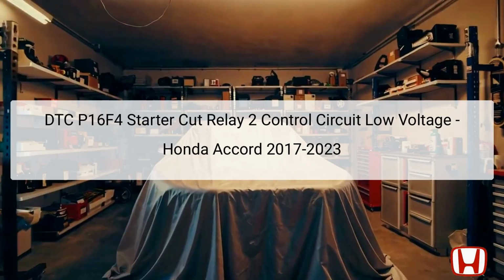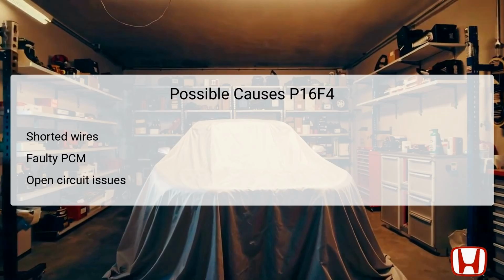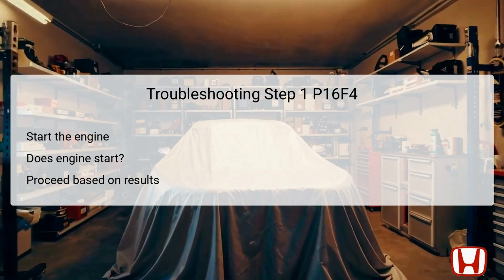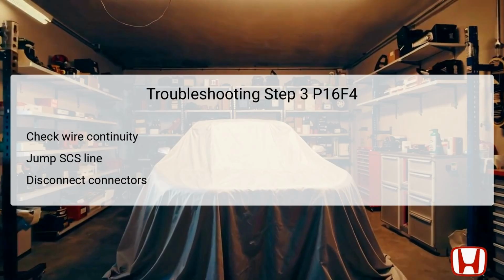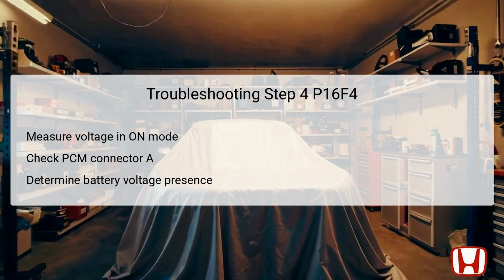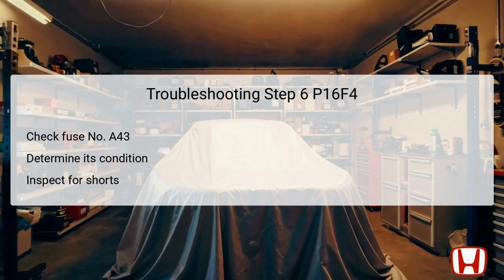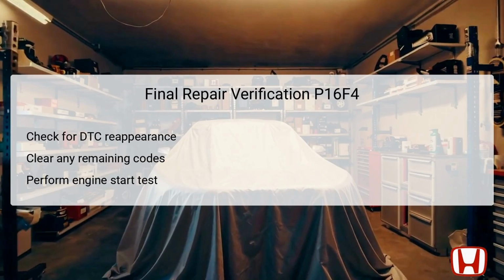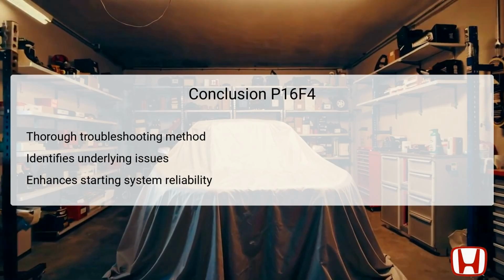DTC P16F4 Starter Cut Relay 2 Control Circuit Low Voltage - Honda Accord 2017-2023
Join the STEP Diagnostics early access list:
​ In this video, you'll learn about the DTC P16F4 error code in Honda Accord models from 2017 to 2023, focusing on the Starter Cut Relay 2 control circuit and its role in the vehicle's starting system. We'll guide you through the symptoms, potential causes, and a systematic troubleshooting process to diagnose and resolve starting issues effectively, ensuring your Honda remains reliable and efficient. Don't miss our tips on preventive maintenance to keep your vehicle in top shape!